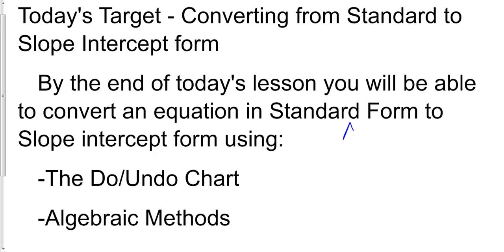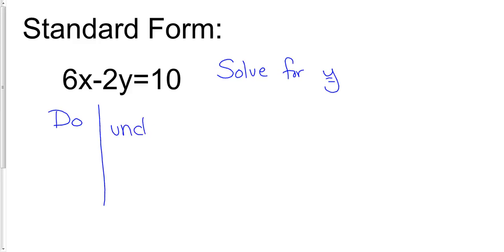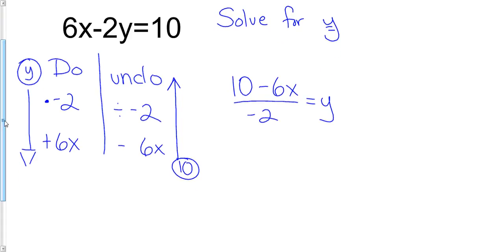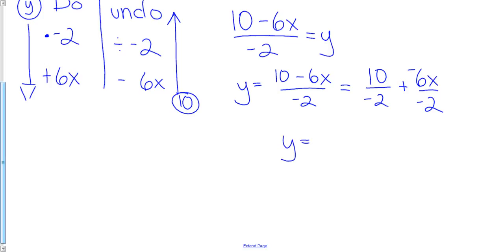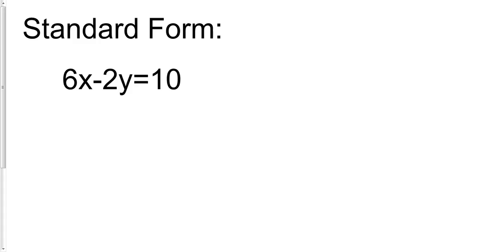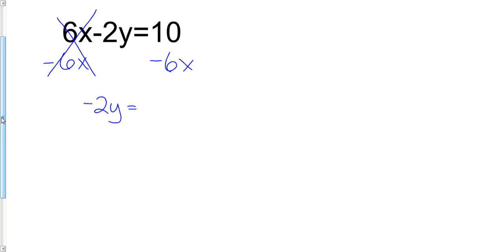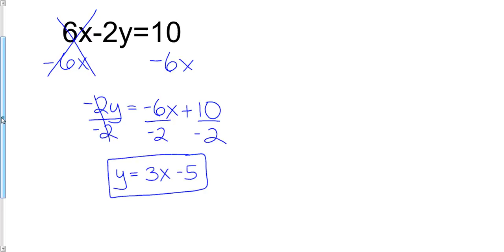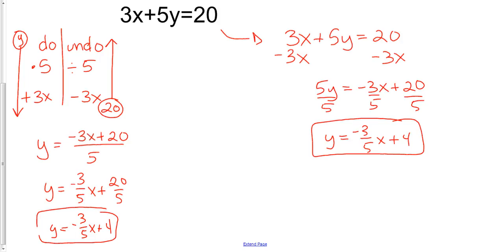Converting From Standard to Slope Intercept